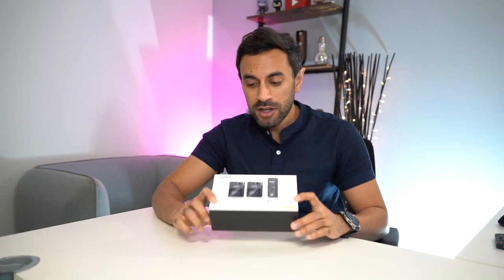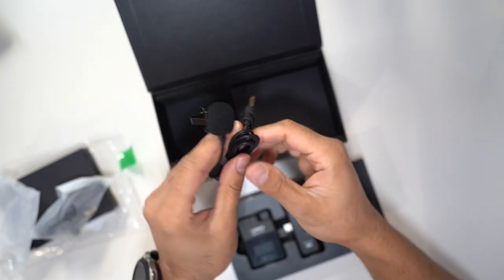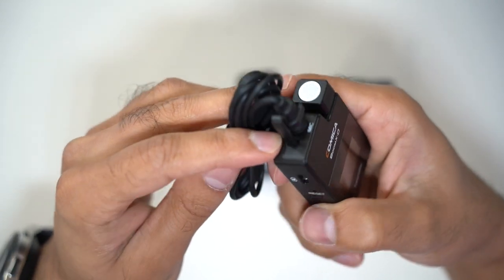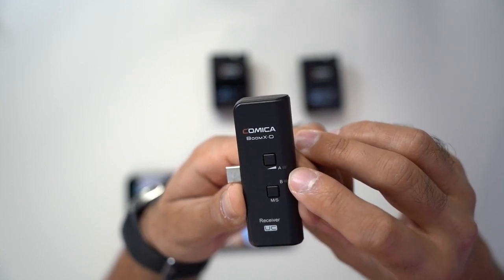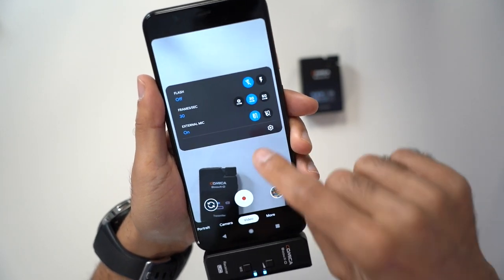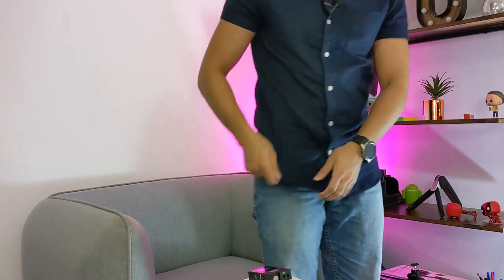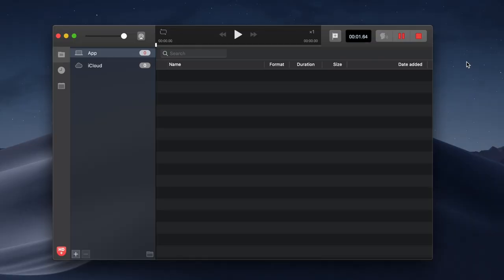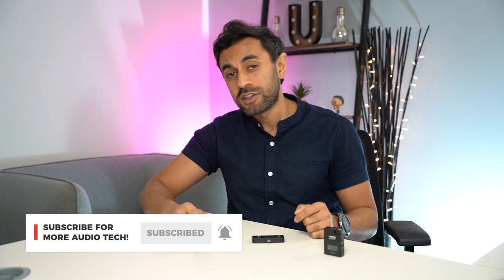The Best USB-C Wireless Microphone Setup for your Phone! Comica BoomX-DUC2 Review!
This is the Comica BoomX-DUC2 for USB-C Devices, like Android phones or Macbook Pro. Check out the full review, including sample audio tests with my Google Pixel 4 and Macbook Pro!

Amazon (USB-C Kit)
Amazon (Thunderbolt Kit)
Amazon (DSLR Multi-Use Kit)

MY FILMING ACCESSORIES:
4K Monitor
Studio Ring Light